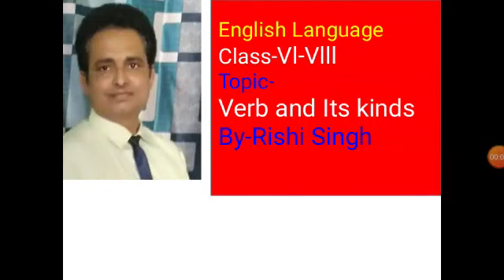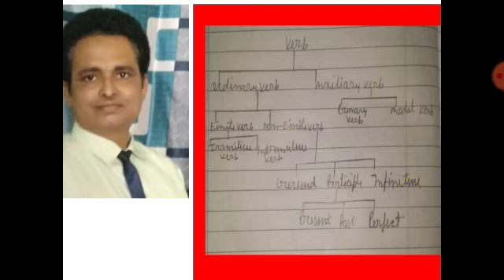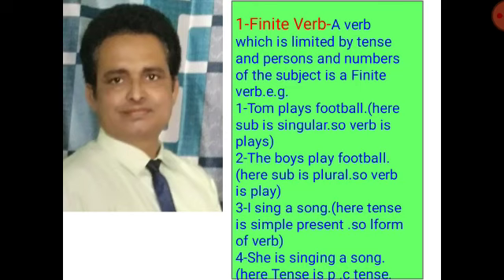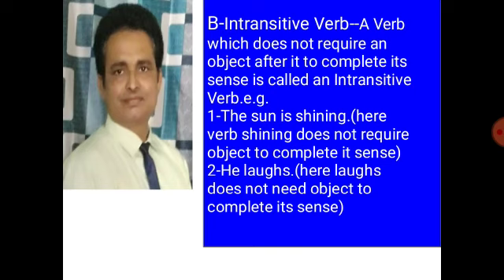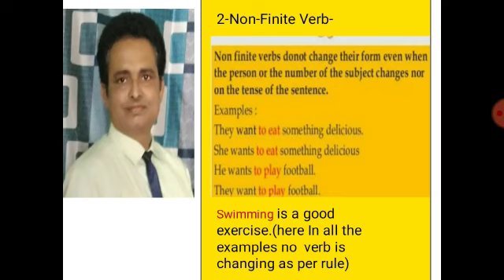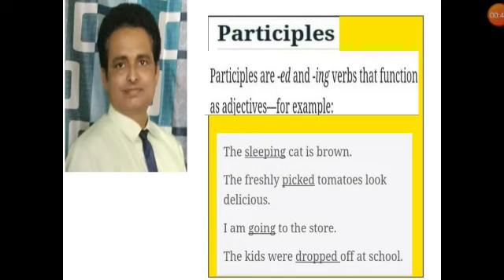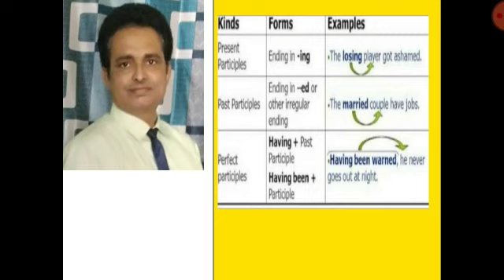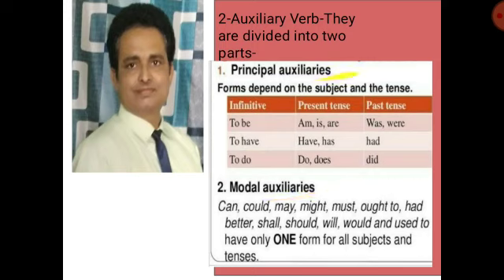Class 6/7/8 English Grammar Topic Verb and Its Kinds by Mr Rishi Singh CBSE board NCERT based